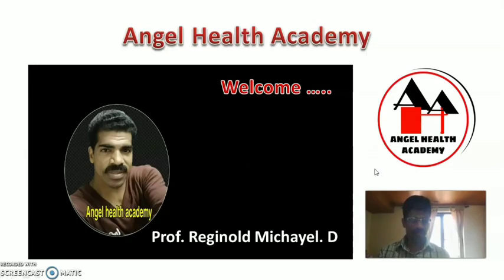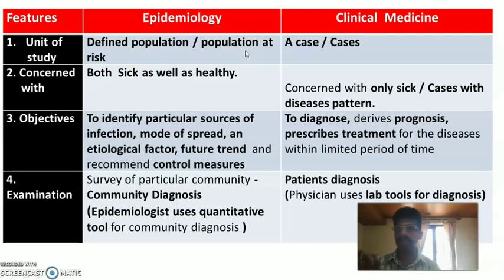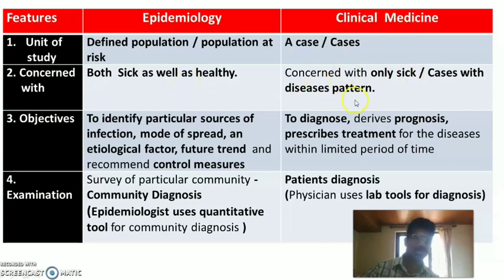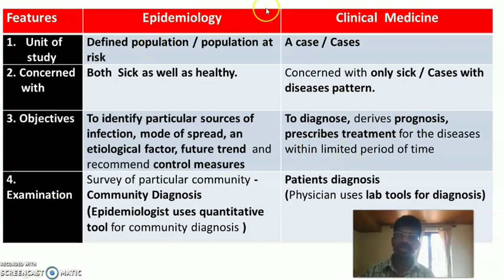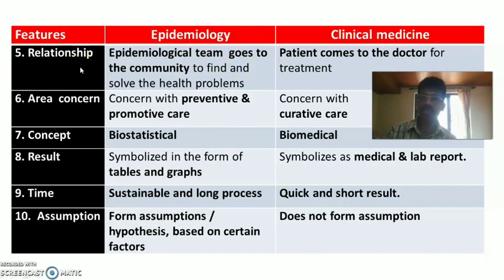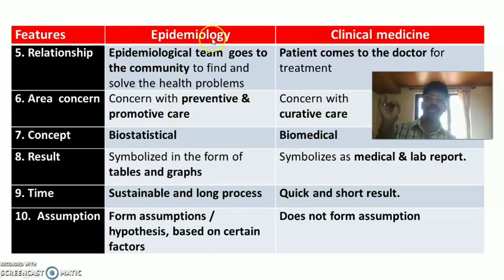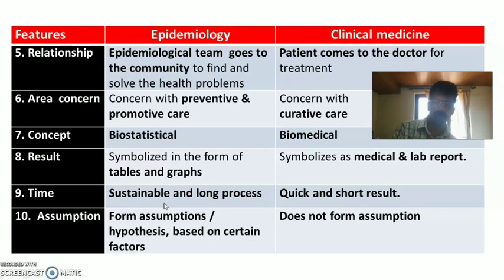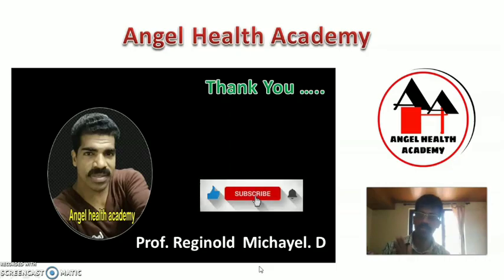Differentiate between Epidemiology and Clinical Medicine Simplified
1. Unit of study:
Epidemiology - Defined population / population at risk
  Clinical  Medicine - A case / Cases
2. Concerned with:
Epidemiology - Both  Sick as well as healthy.
        Clinical  Medicine -  Concerned with only sick / Cases with diseases pattern.
3. Objectives:
Epidemiology - To identify particular sources of infection, mode of spread, an etiological factor, future trend  and  recommend control measures

Clinical  Medicine - To diagnose, derives prognosis, prescribes treatment for the diseases within limited period of time
4. Examination:
Epidemiology - Survey of particular community - Community Diagnosis
(Epidemiologist uses quantitative tool for community diagnosis )
Clinical  Medicine - Patients diagnosis (Physician uses lab tools for diagnosis)
5. Relationship:
Epidemiology - Epidemiological team  goes to the community to find and solve the health problems
Clinical  Medicine - Patient comes to the doctor for treatment
6. Area of concern:
Epidemiology - Concern with preventive & promotive care
Clinical  Medicine - Concern with curative care
7. The concept
Epidemiology - Statistical
Clinical  Medicine - Biomedical
8. Result:
Epidemiology - Symbolized in the form of tables and graphs.
Clinical  Medicine - Symbolizes as medical & lab report.
9. Time:
Epidemiology - Sustainable and long process
Clinical  Medicine - Quick and short result.
10. Assumption:
Epidemiology - Form assumptions / hypothesis, based on certain factors
          Clinical  Medicine - Does not form assumption